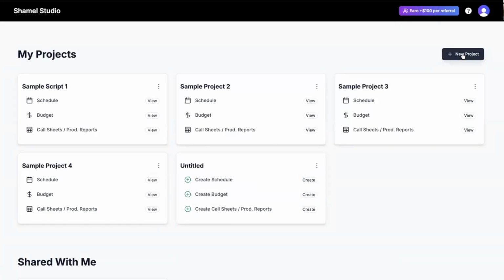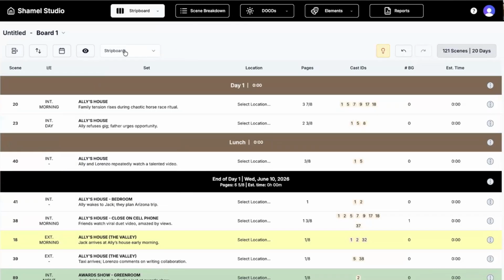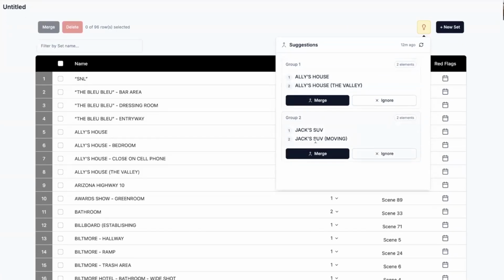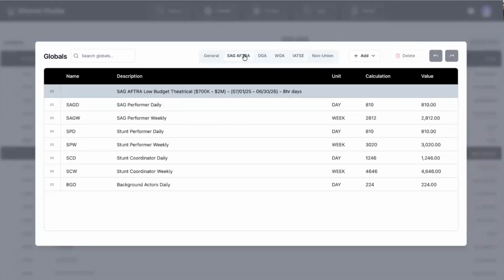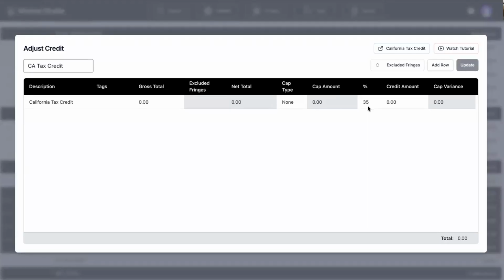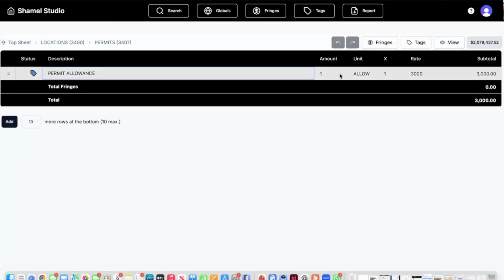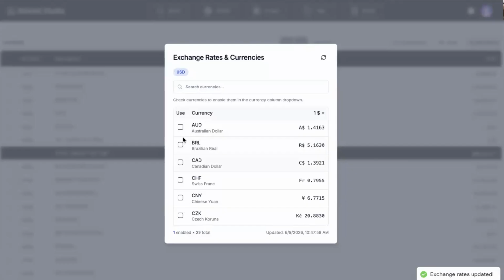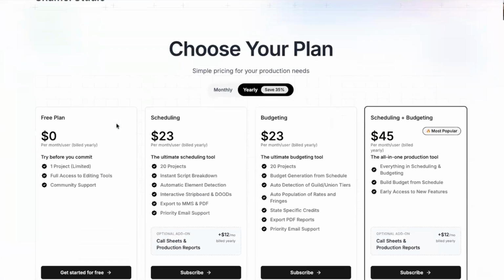Shamel Studio Software for Budgeting & Scheduling Your Films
Shamel Studio is a lightning-fast production management platform for filmmakers, combining scheduling, budgeting, call sheets, and production reports in one workflow. Built for producers, directors, and ADs, it helps teams plan and manage productions more efficiently without relying on outdated software.

This class is a great lesson on how to use the program for your films!

Shamel Studios is providing each film team of our The Female Lens: Feature Film Accelerator with a license for their outstanding software for budgeting and scheduling. ShamelStudios.com